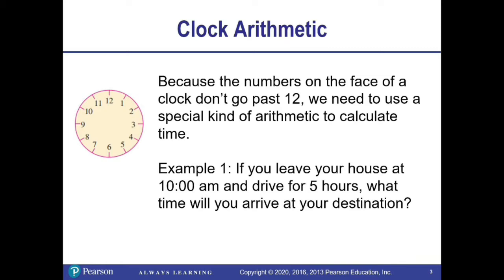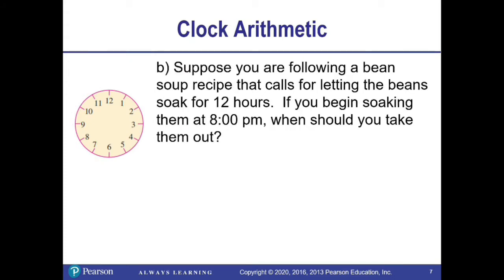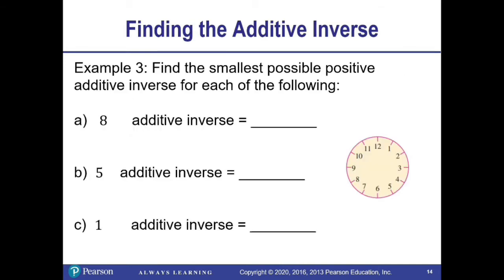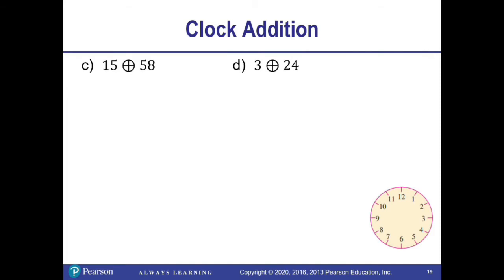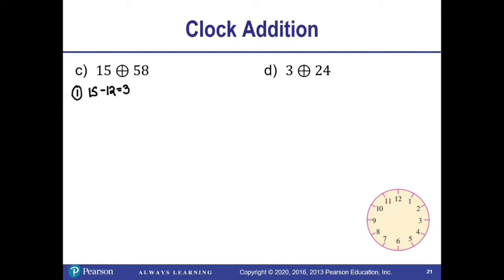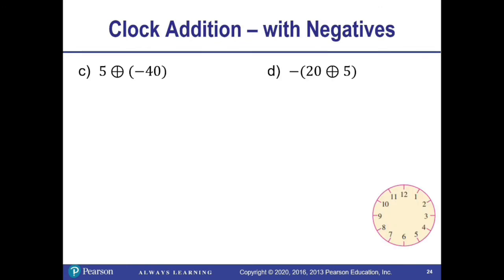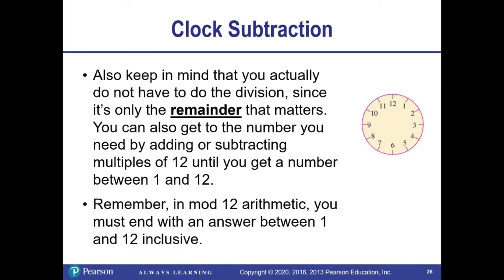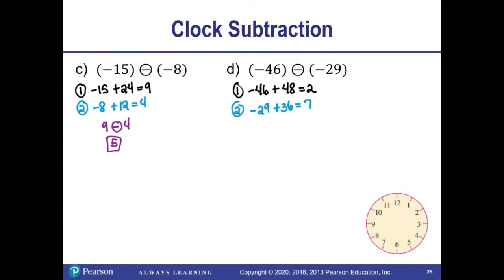MAT 1723 Module A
0:00 – Introduction
0:16 – Clock arithmetic
1:58 – Example 2
3:48 – The additive identity
4:09 – Properties of clock arithmetic
5:14 – Example 3
6:00 – Clock addition
6:50 – Example 4
9:18 – Example 5
11:56 – Clock addition w/ negatives
12:15 – Example 6
15:01 – Clock subtraction
15:54 – Example 7